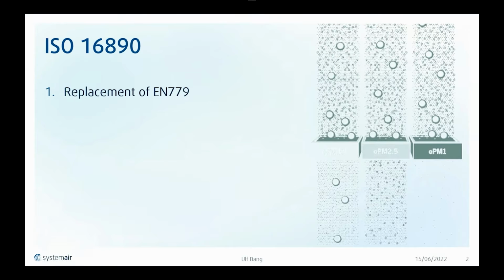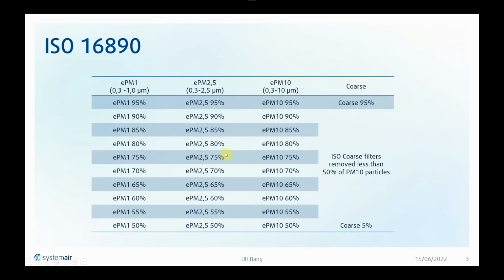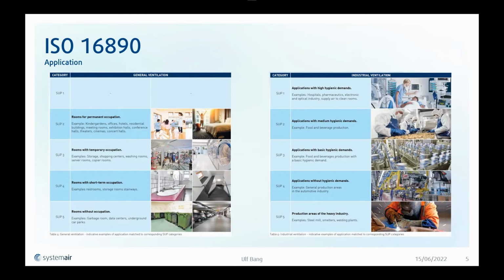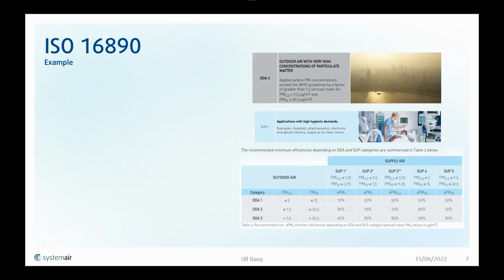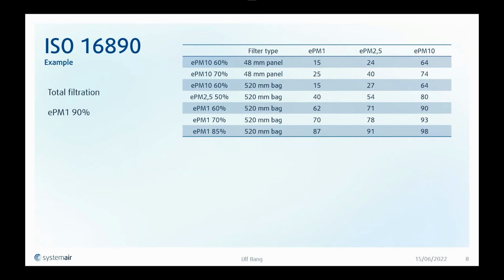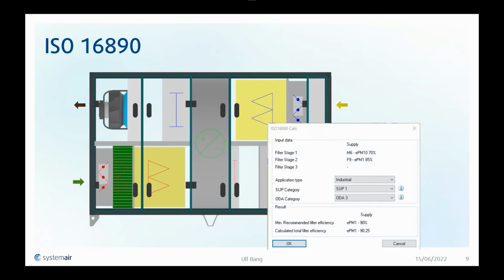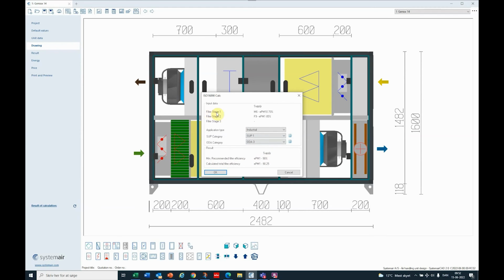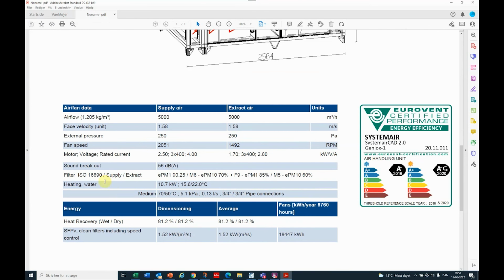SystemairCAD | Sådan anvendes ISO 16890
En demonstration i, hvordan ISO 16890 anvendes i SystemairCAD 2.0 af Ulf Bang, Software Area Manager.